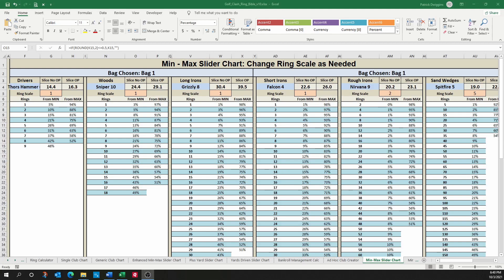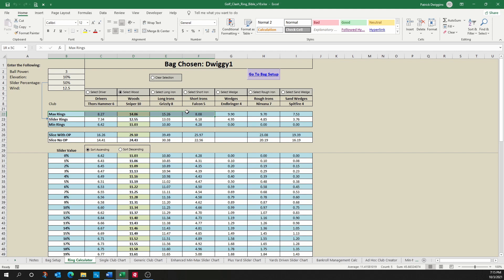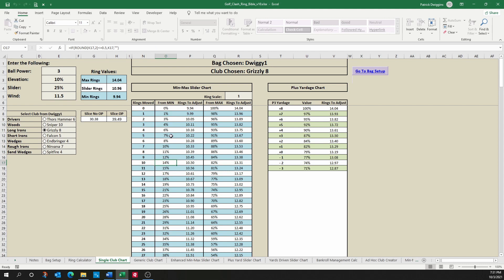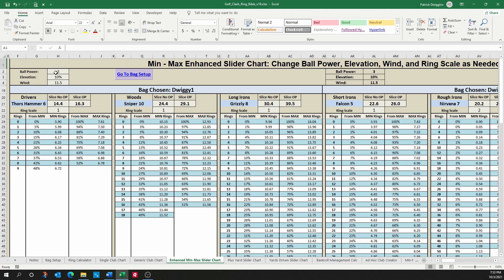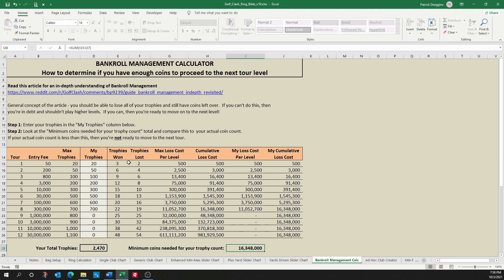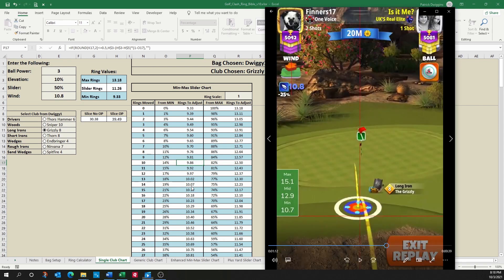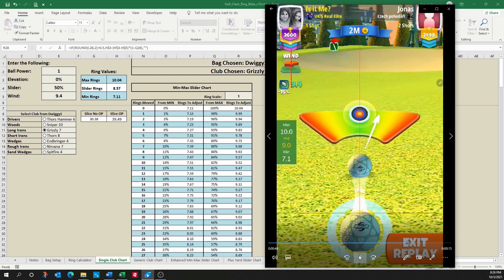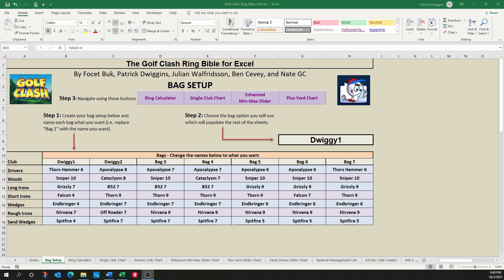Golf Clash Ring Bible Tutorial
This video gives an overview for using version 10 of the Golf Clash Ring Bible.

Here's the link to the FB Group where you can download the file